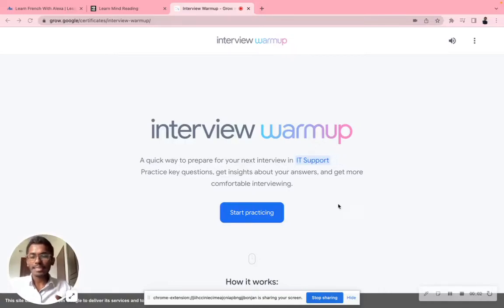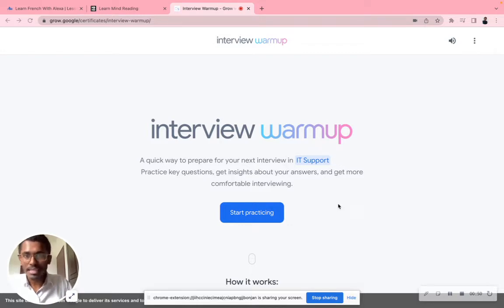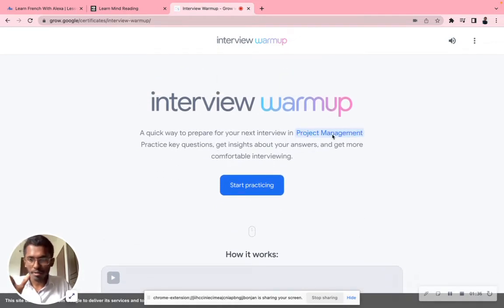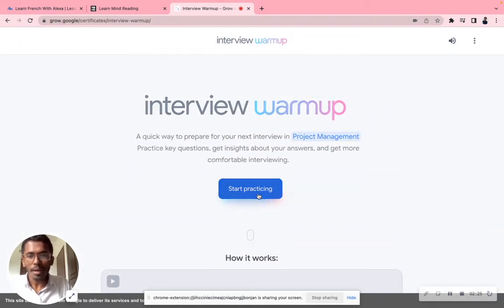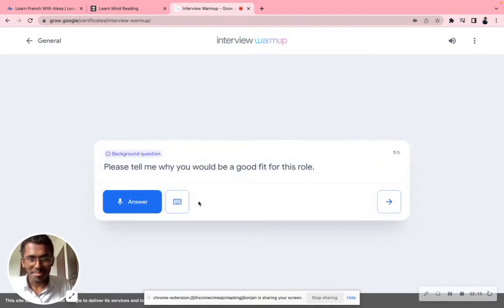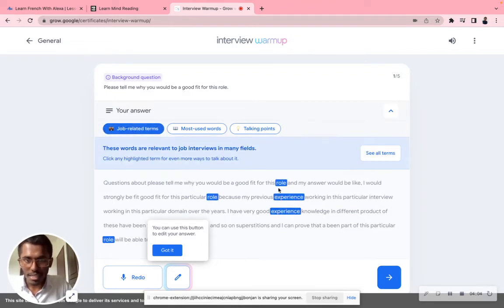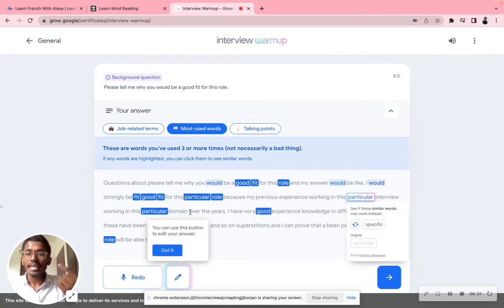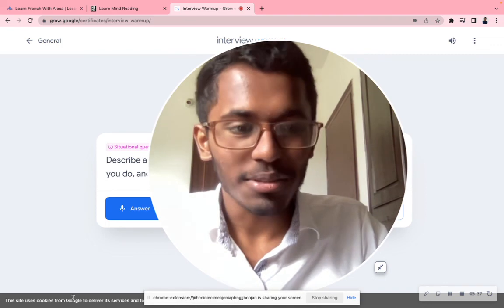Free Interview Preparation Tool | Pawan SS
Hello Everyone,
I am Pawan and I am a Law Trainer, Interview Specialist, Vlogger, Youtuber, Influencer and Motivational & Public Speaker.